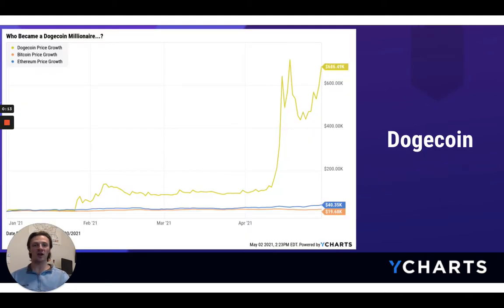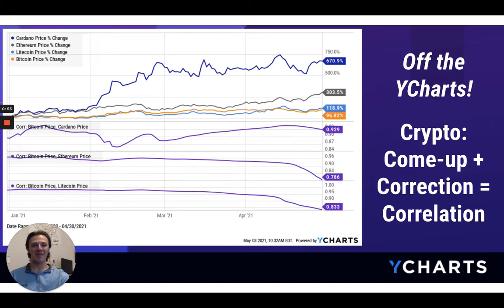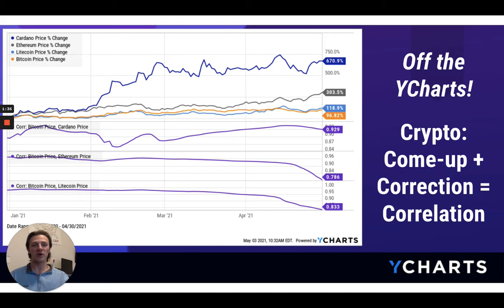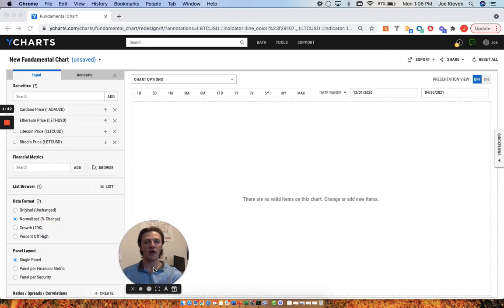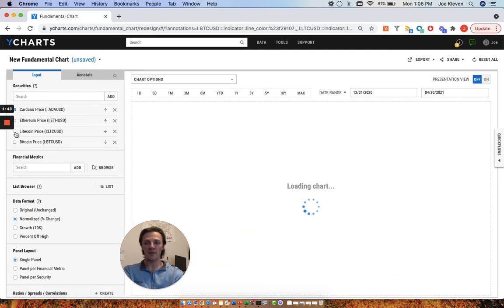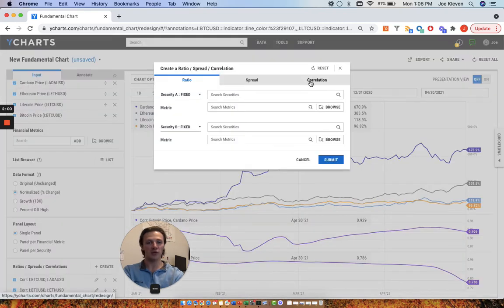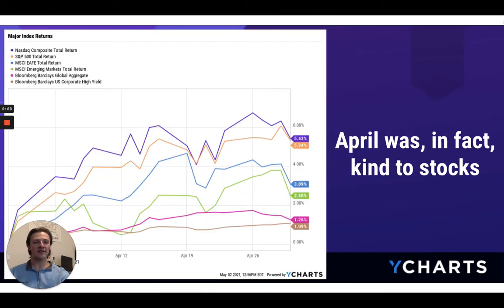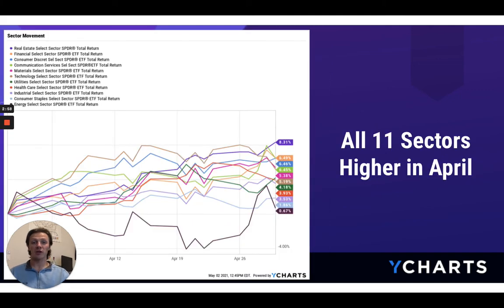Monthly Market Wrap: April 2021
We recap stockmarket​ news and investing​ trends for the month of April, including

-Dogecoin to the moon
-Come-ups, Corrections, and Correlations of Cryptocurrencies
-S&P 500 up 5.3% in April
-All 11 US Sectors Higher in April
-Hot Stocks of the Month: Earnings Pops
-Laggards & Losers: Earnings Drops
-Weekly Jobless Claims at Pandemic-Era Low